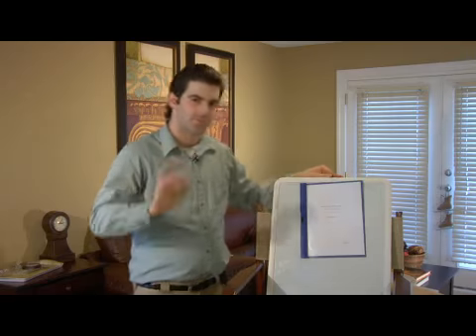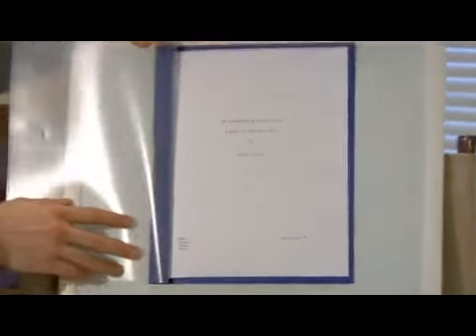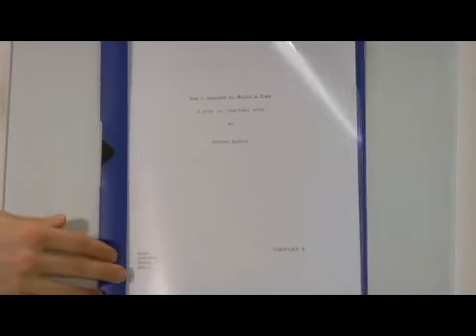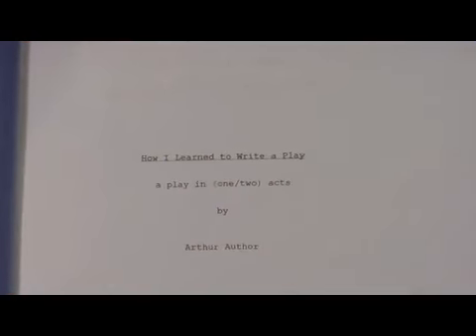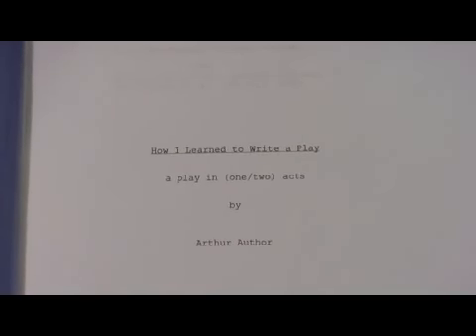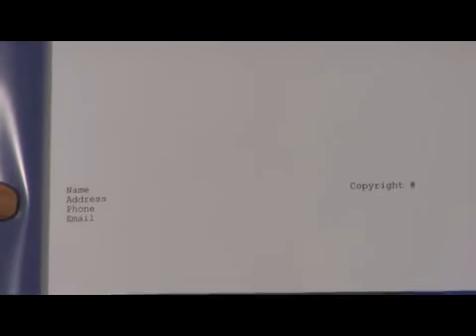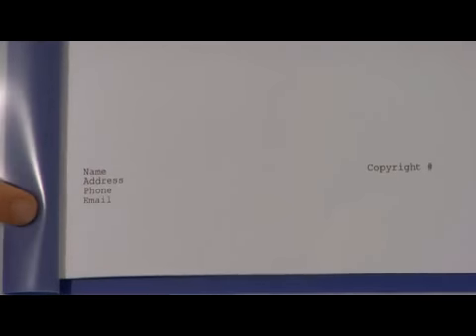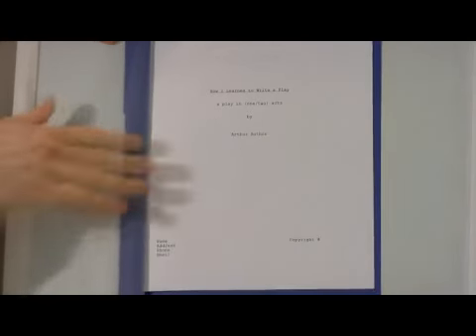How to Construct Title Page for Plays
How to Construct Title Page for Plays. Part of the series: How to Finish a Play. Learn how to construct the title page of a play with expert playwriting advice in this free play production and theater video clip.